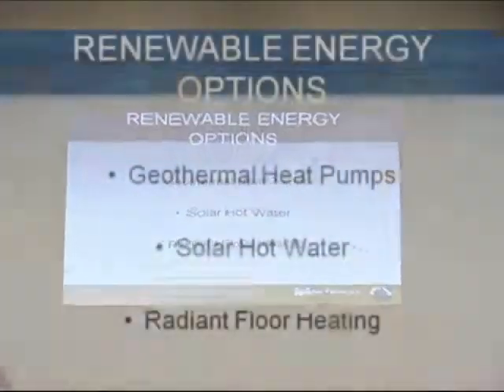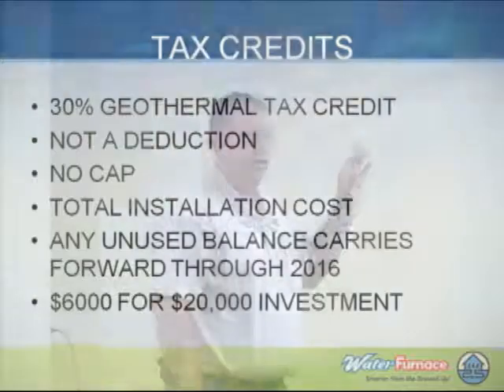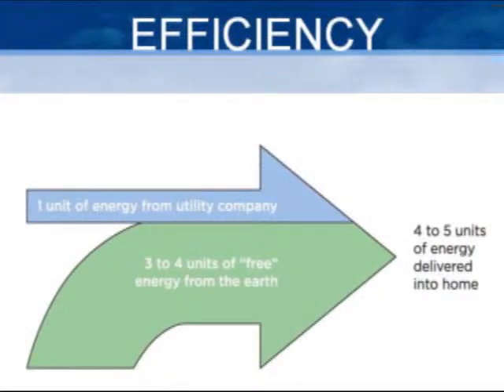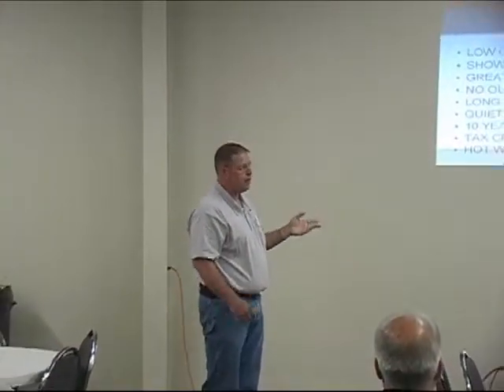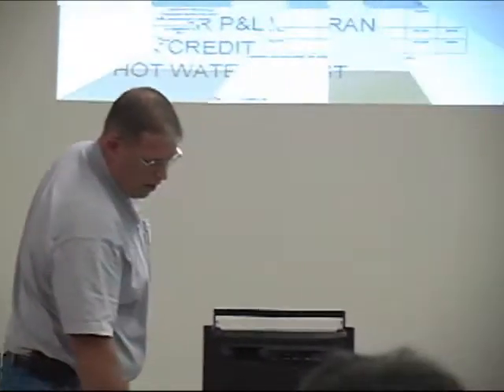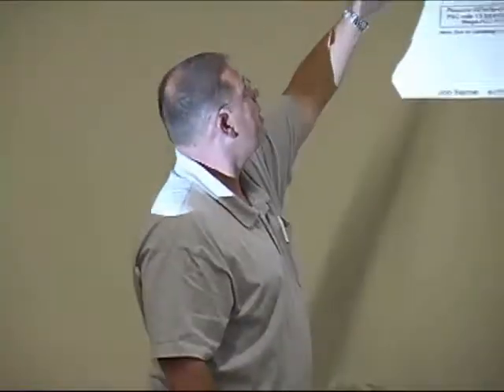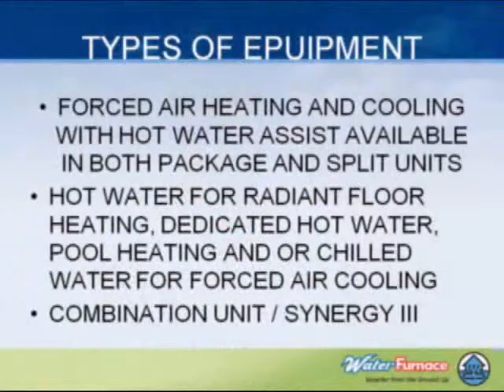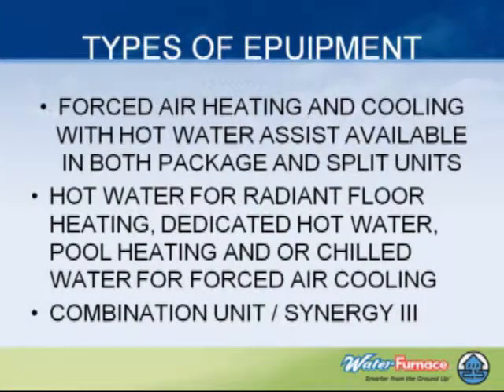Geothermal, Solar Thermal, & Radiant Floor Part 1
In the first part of this presentation on Geothermal, Solar Thermal, & Radiant Floors, Mark Evans of Evans Heating & Cooling (Sparta, North Carolina)educates members of the Ashe County Home Builders Association on new technologies.  Distributed by Tubemogul.